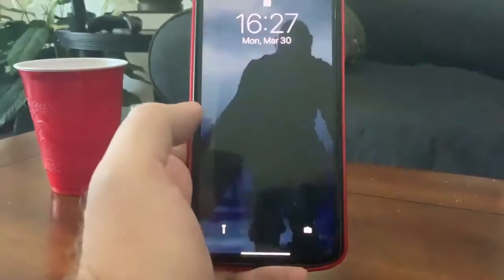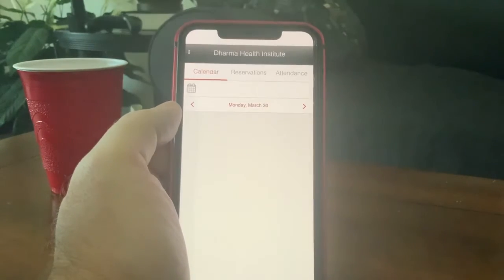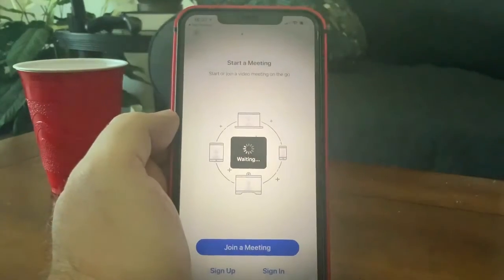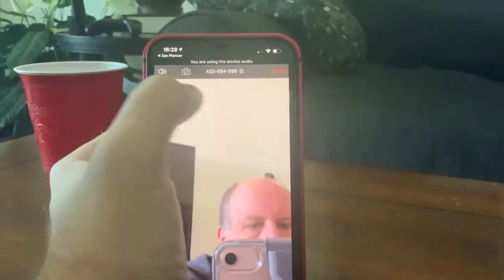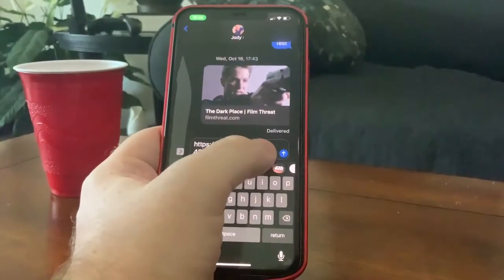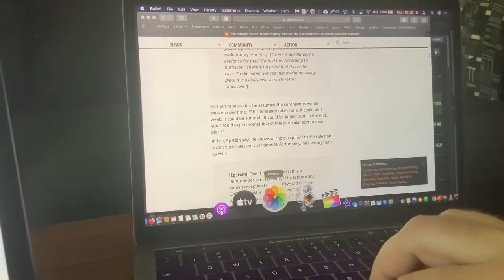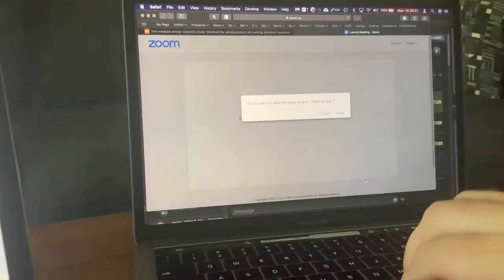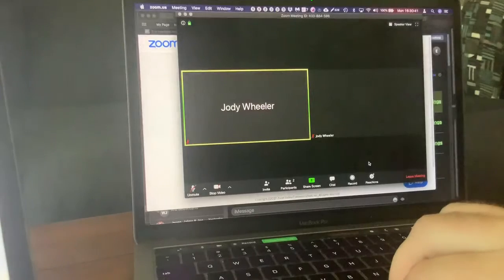Learn how to use the Zen Planner member app and watch online Tai Chi on your computer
Dharma Health offers online Tai Chi classes. Once you download the Zen Planner member app and Zoom onto your phone, this video shows you how to copy the link and enable you to watch it on your computer or other screen.